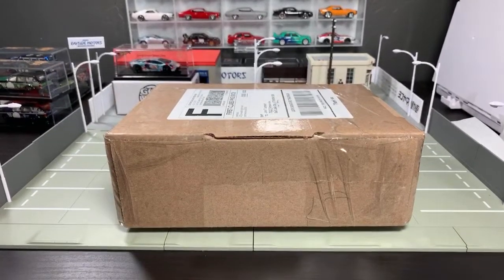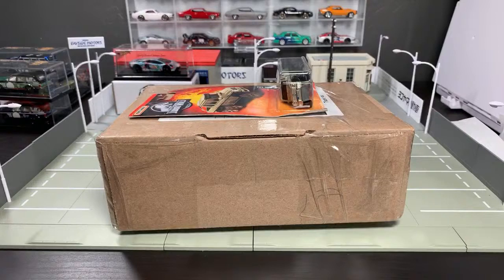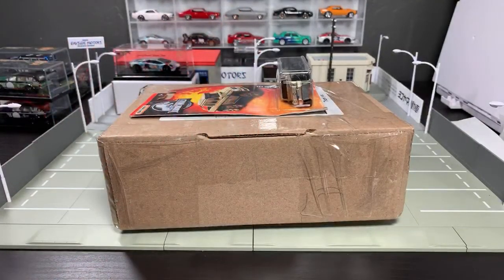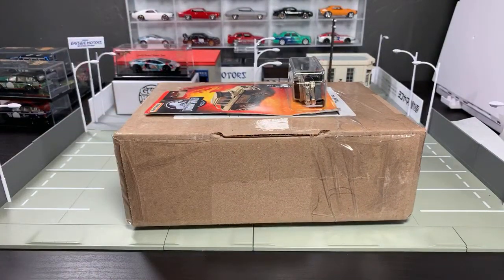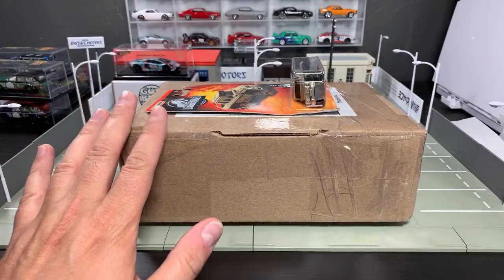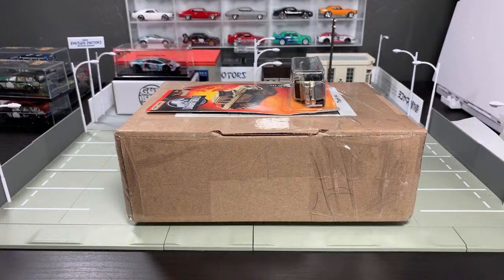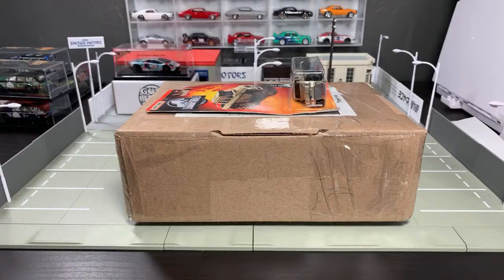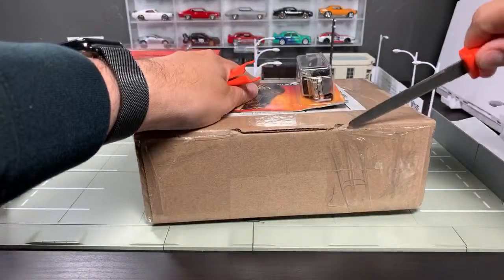Lamley Live: After years of searching, I found my Diecast Holy Grail!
I have been looking for this model for years, but it is insanely rare.  In fact, I only know of one in the US.  I have never seen one in person, even though was a standard retail release.  Not a prepro, not a variation or error, not a chase.  What is it?  Let’s open it together.